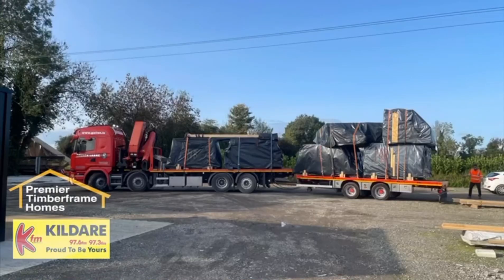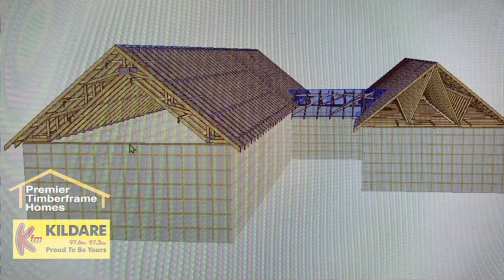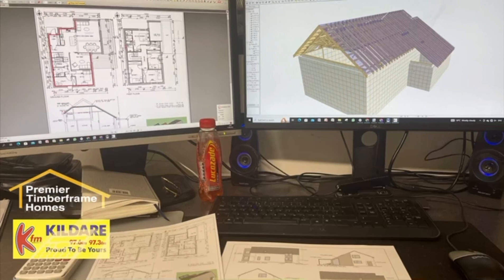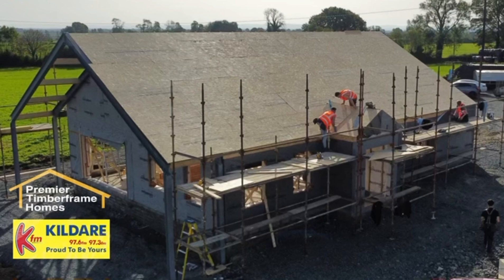Dave The Builder on KFM every Thursday morning at 10:10am. Week 4